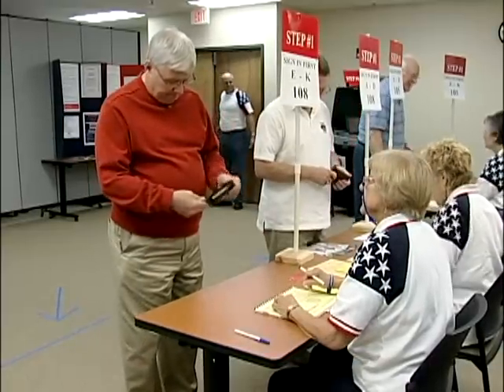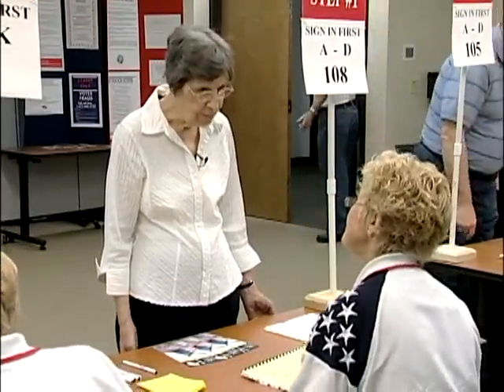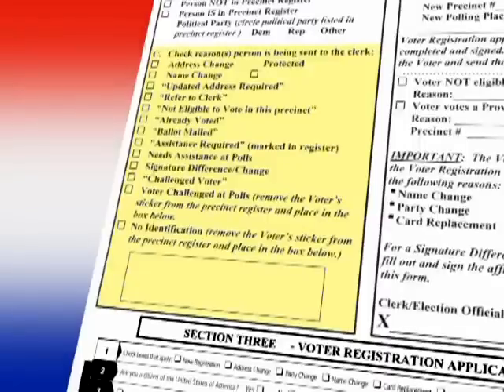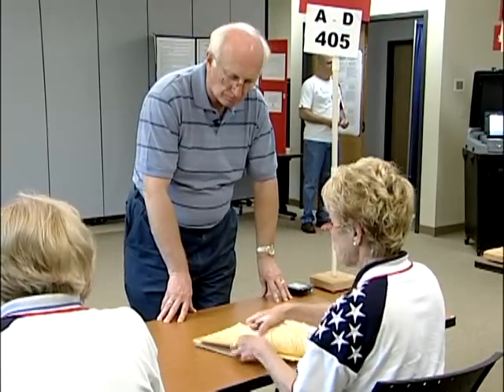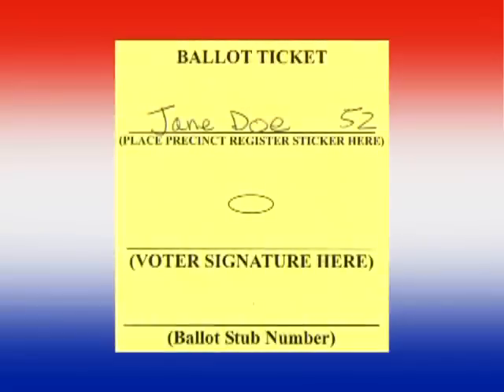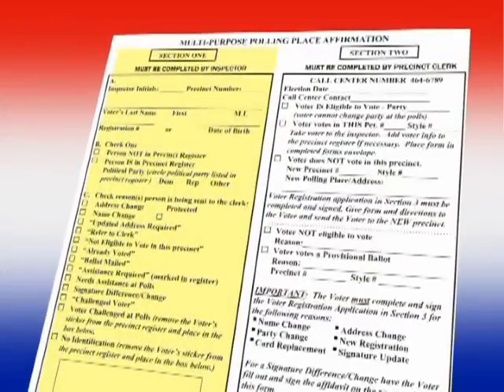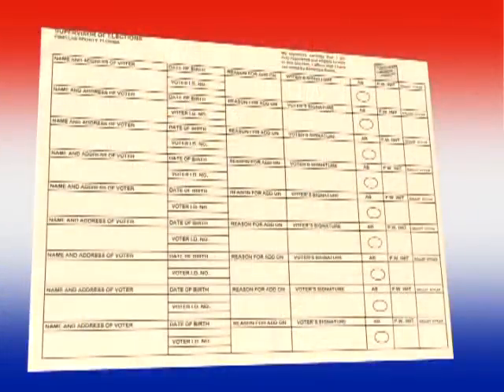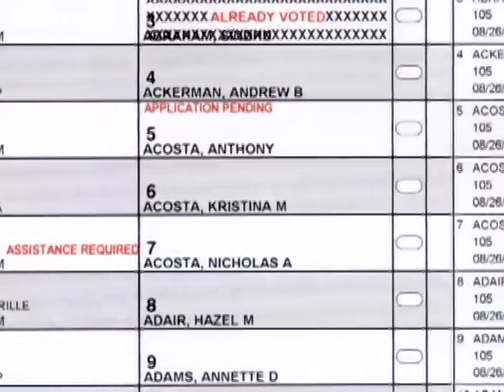Inspector - Pinellas County Elections Pollworker Training